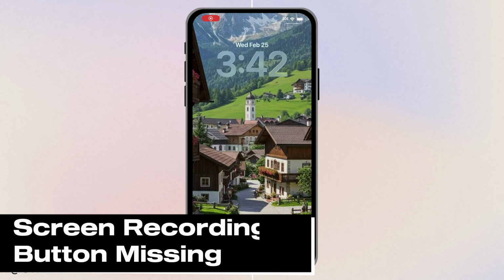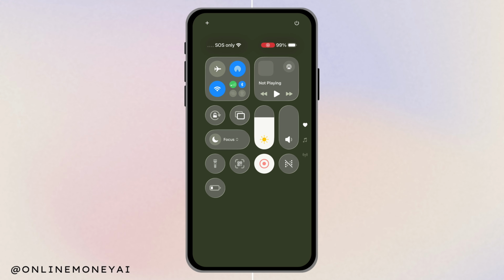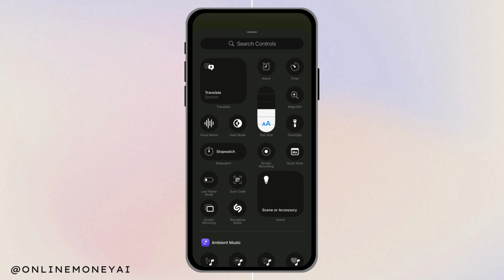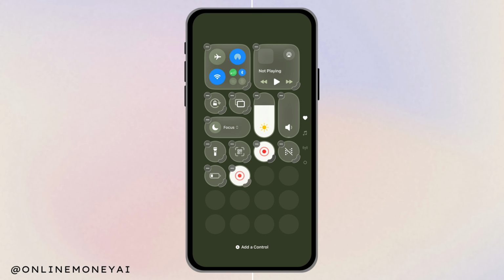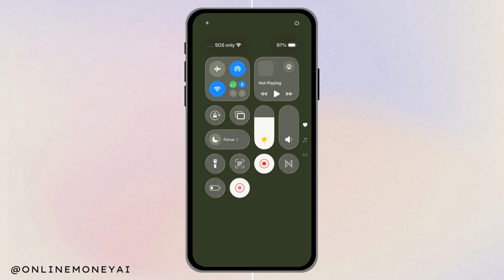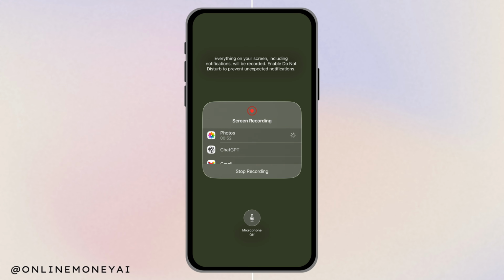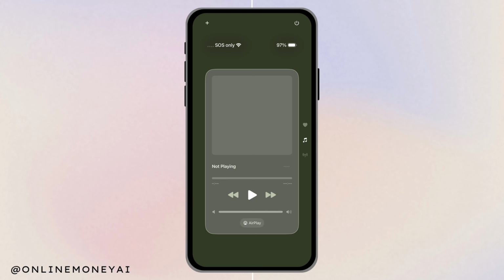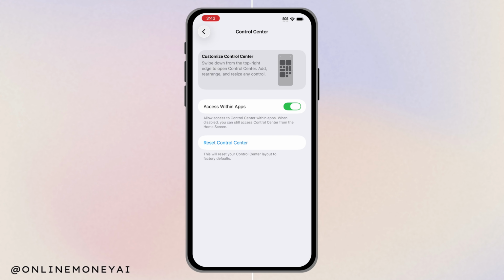iPhone Screen Recording Button Missing? Add It to Control Center FAST (2026)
Is the Screen Recording button missing from your iPhone Control Center? In this quick tutorial, I show you how to add Screen Recording back in seconds on both iOS 18 and earlier versions.

📌 In this video:

- How to add Screen Recording in iOS 18
- How to add Screen Recording in iOS 17
- How to enable microphone while recording
- Where to find Screen Recording settings

Works on the latest iPhone models and iOS versions.